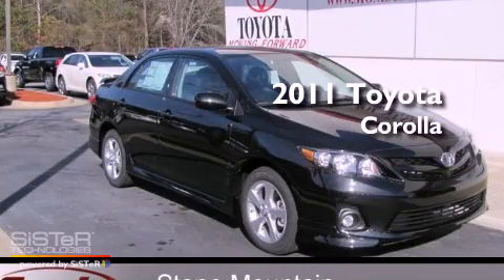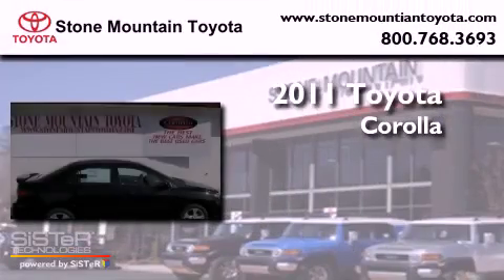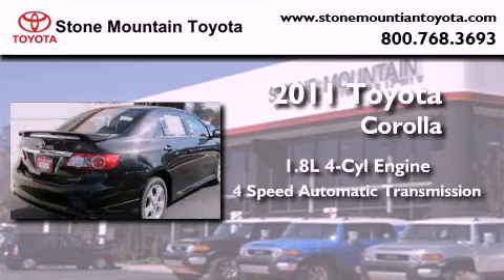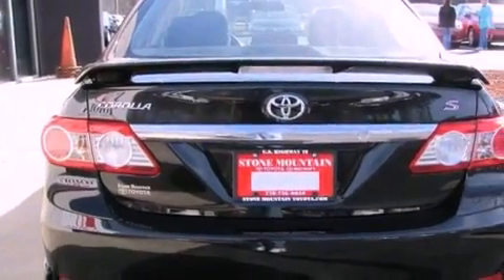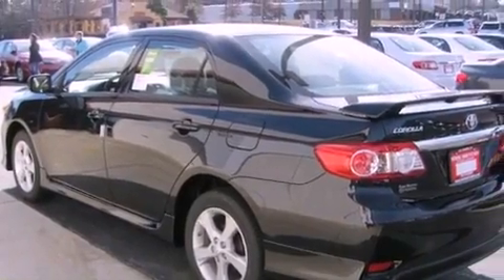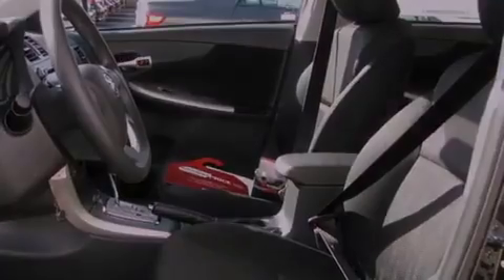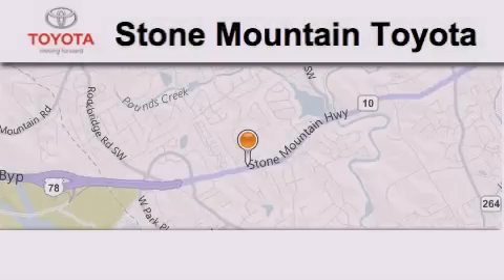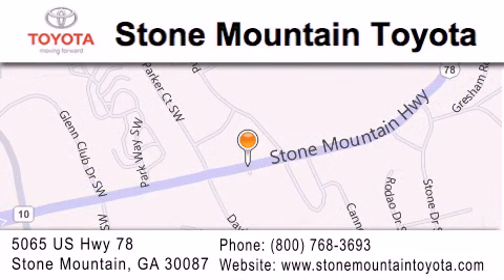2011 Toyota Corolla Stone Mountain GA 30087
Year : 2011
 Make : Toyota
 Model : Corolla
 Engine : 1.8L I-4 cyl
 Trans . : 4-Speed Automatic
 Exterior : Black Sand Pearl
 Miles : 5
 Interior : Dark Charcoal Cloth
 5065 U.S. Highway 78
 Stone Mountain , GA 30087
 2011 Toyota Corolla Stone Mountain GA